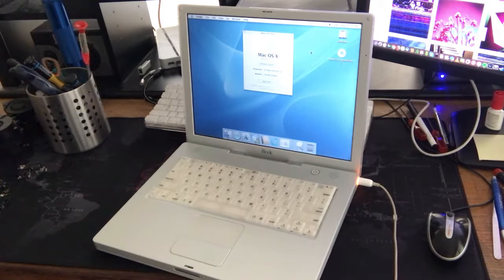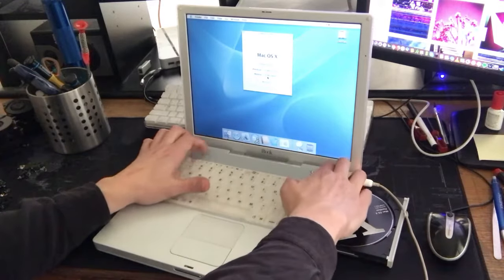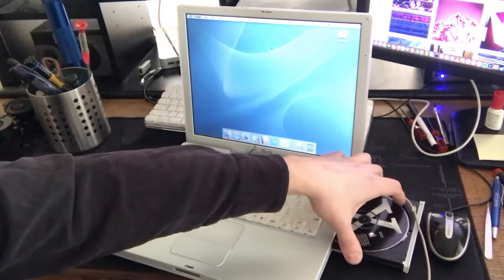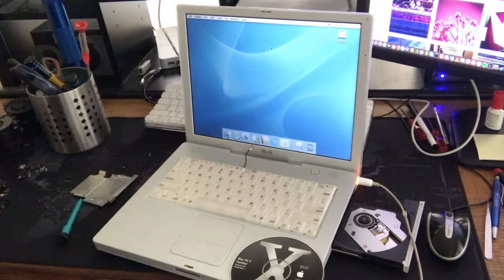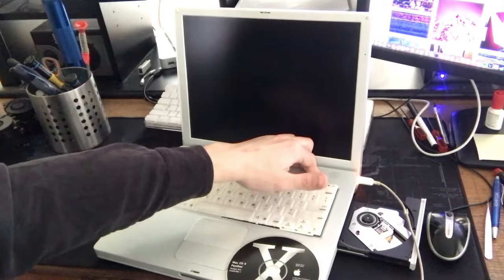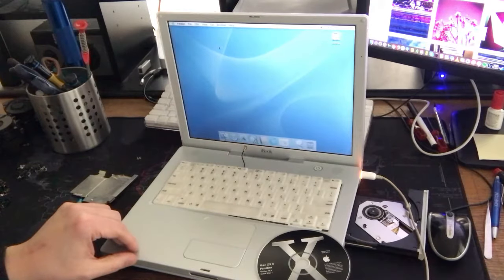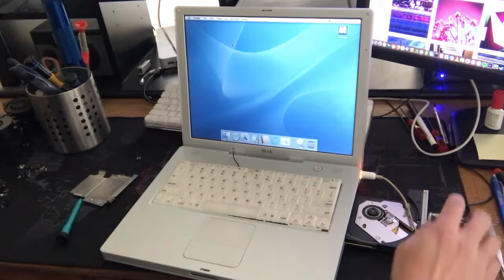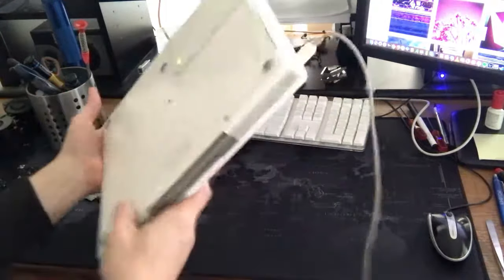Vintage Computer Overview: The 2002 Apple iBook G3 14" 700MHZ Laptop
In this video I take a trip down memory lane and give a detailed overview of the 14" Apple iBook G3 laptop, including many of its design flaws and benefits.